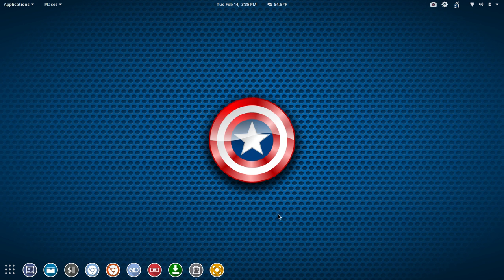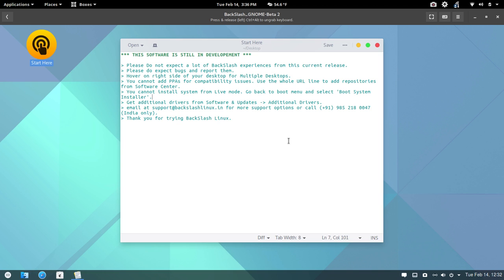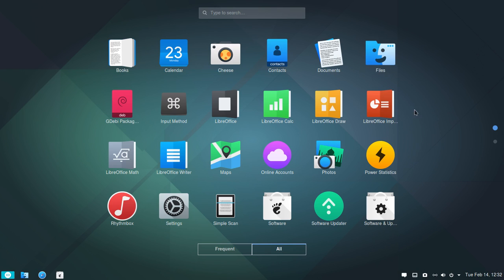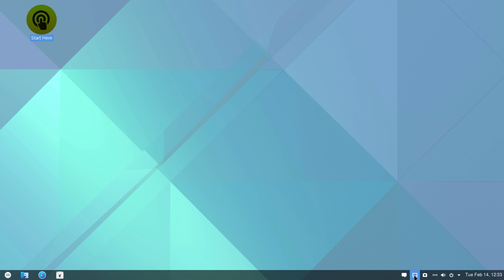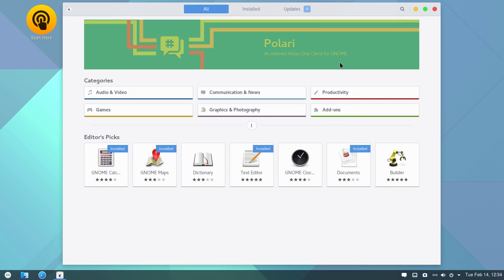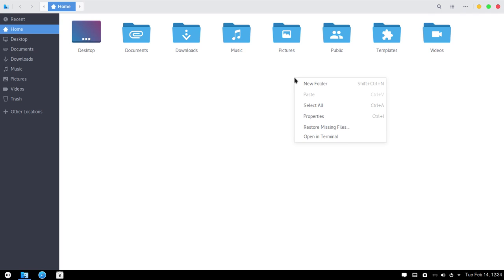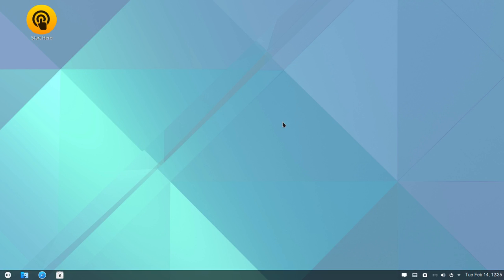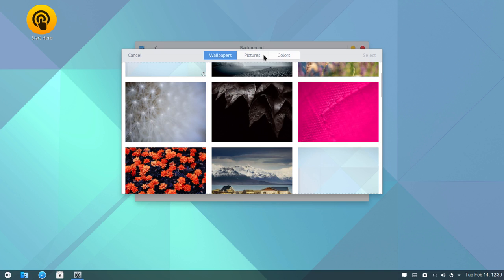Distro Flash - BackSlash Gnome - Beta 2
In 5 minutes or less we take a look at BackSlash Linux Gnome Beta 2.